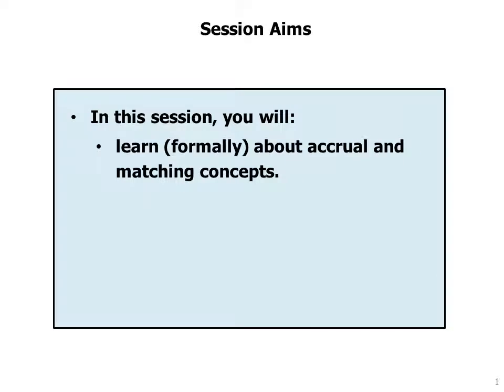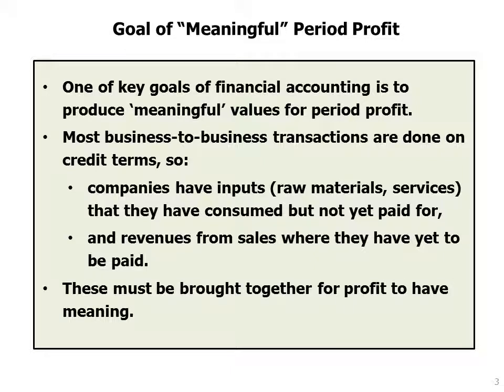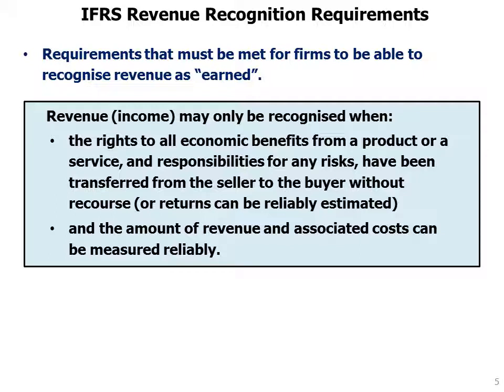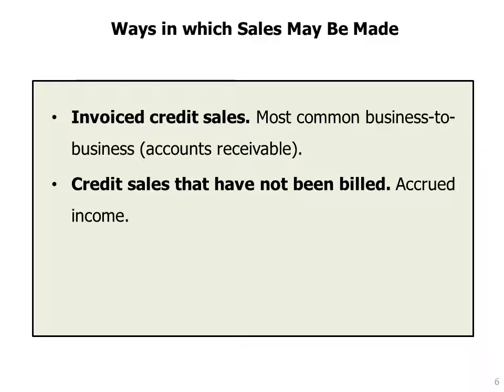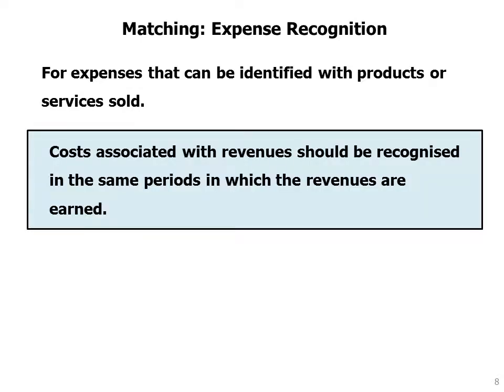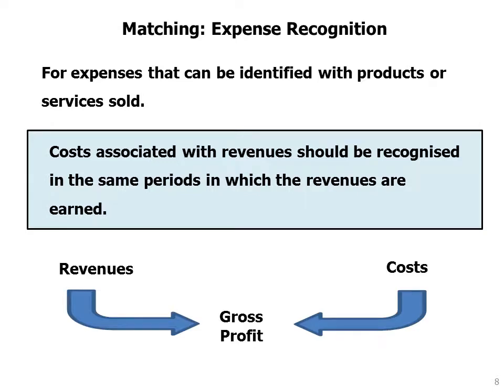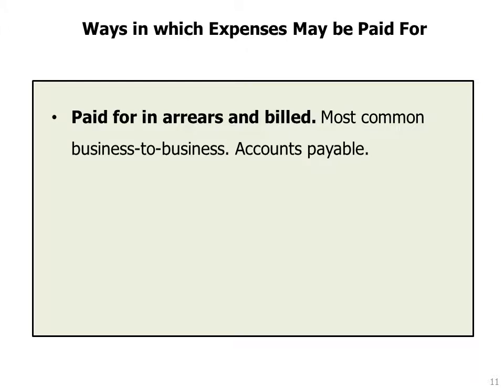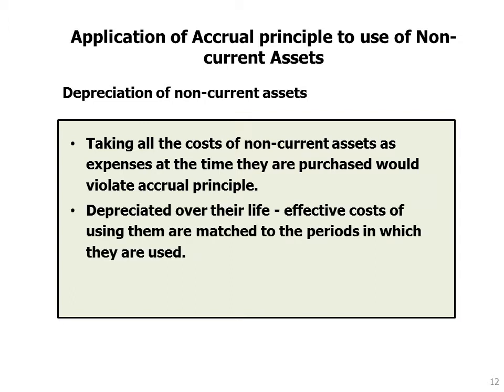08 Accrual and Matching Concepts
08 Accrual and Matching Concepts
An Introduction to Financial Accounting and Performance Appraisal